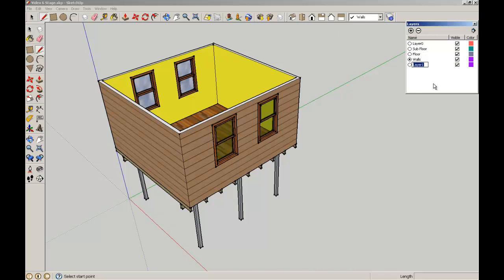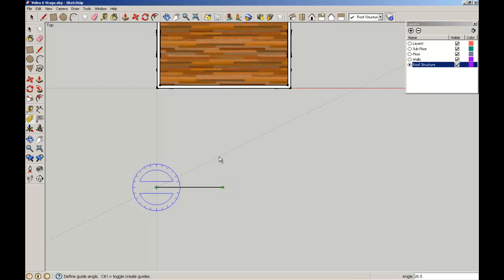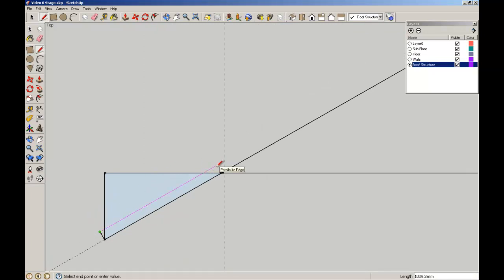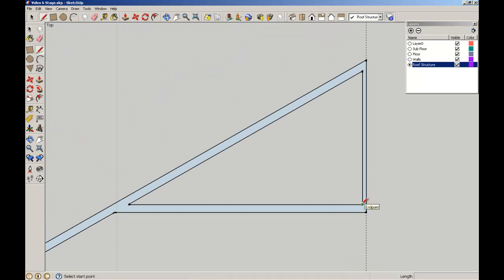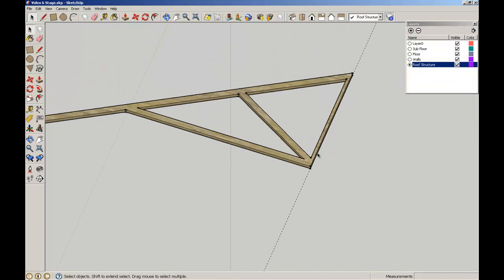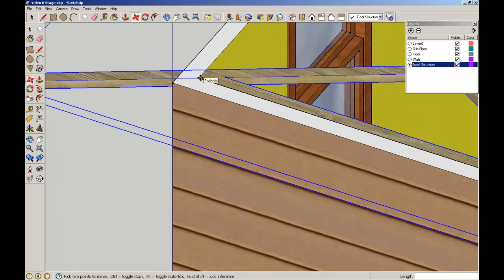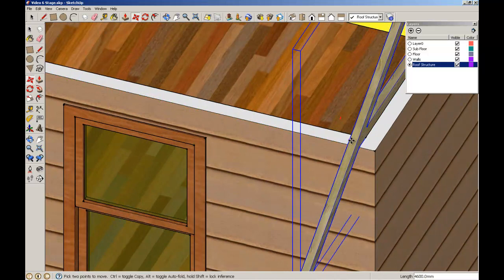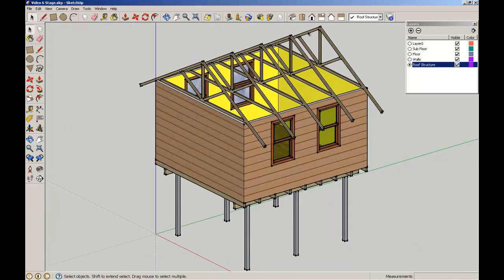SketchUp Video 7